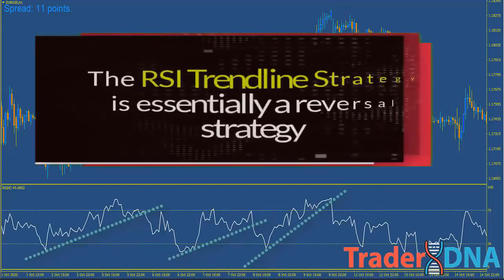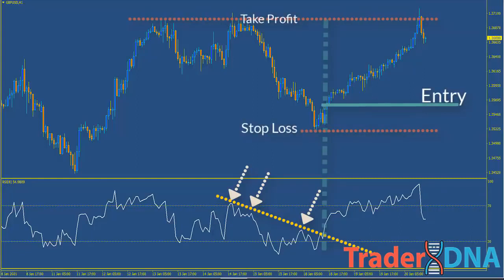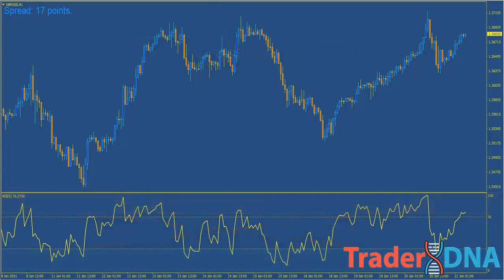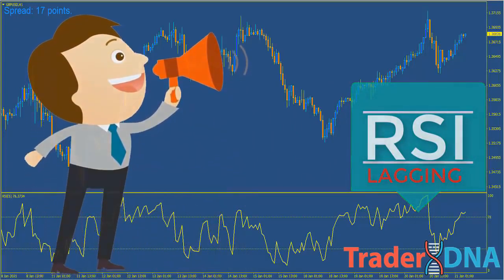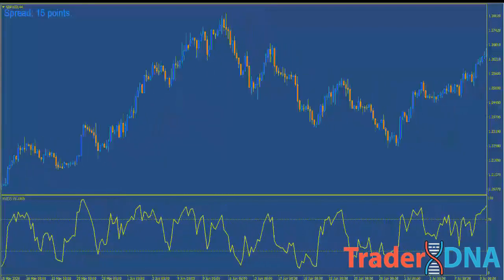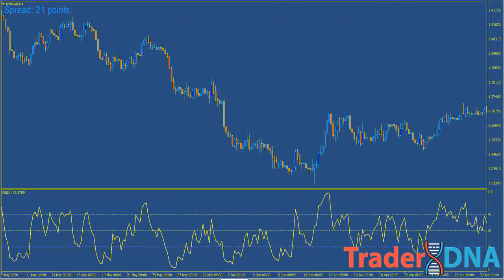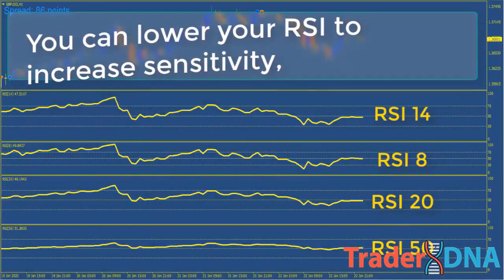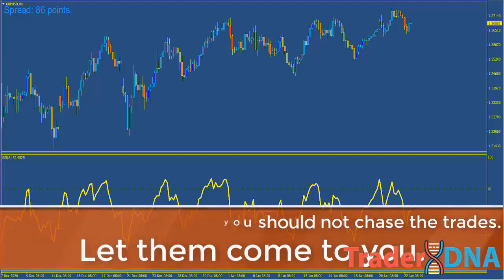🔴 How To Use The RSI Indicator For PERFECT ＂SNIPER＂ ENTRIES Correctly